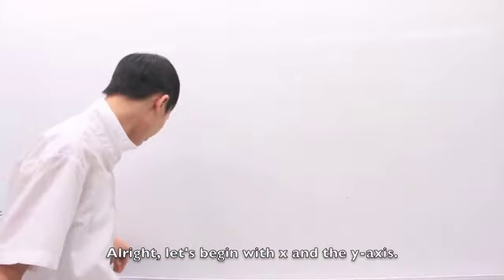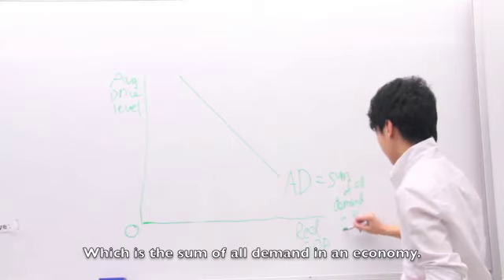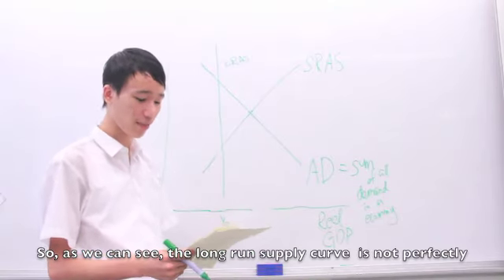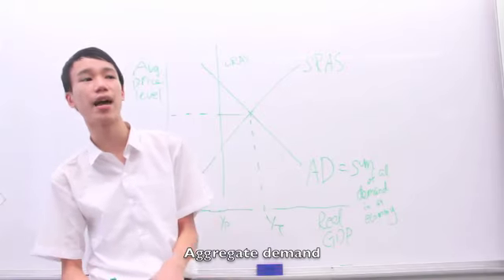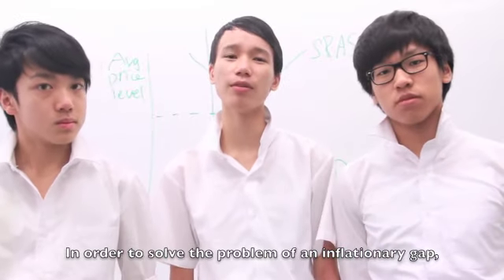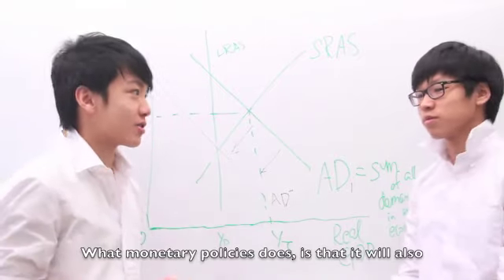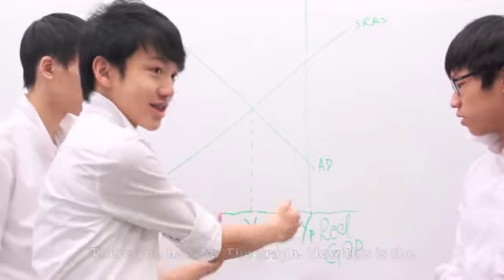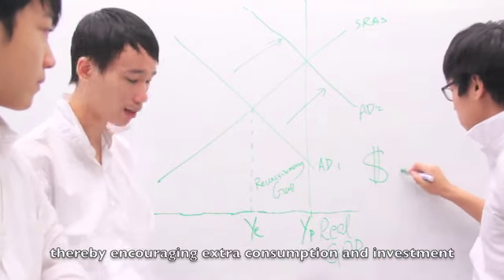The King and the 3 Asians (Economics Project 3)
Diocesan Boys' School Pre-IB - Economics Project 3